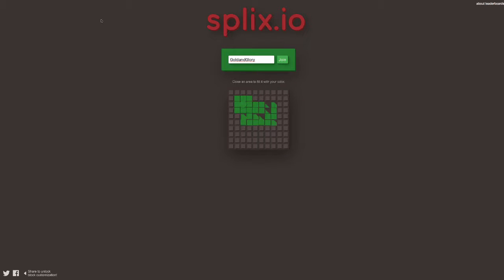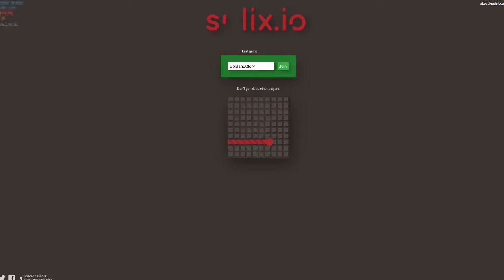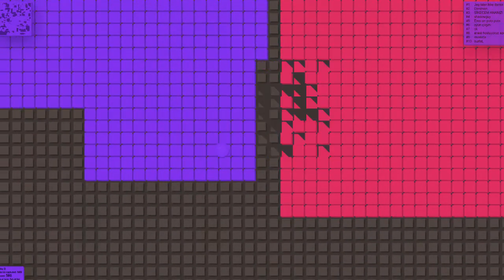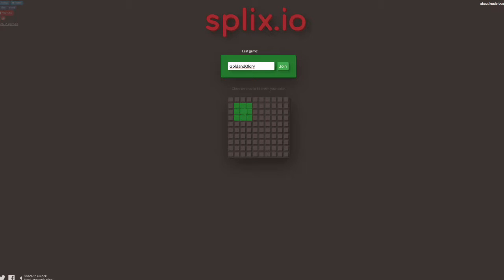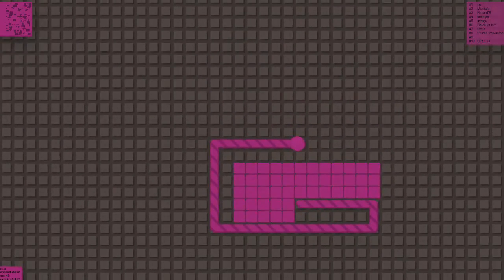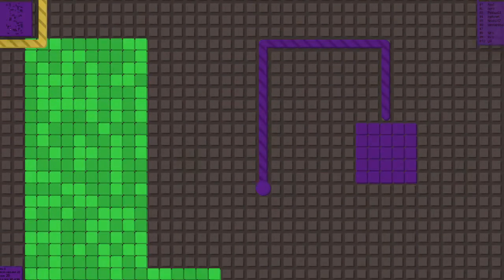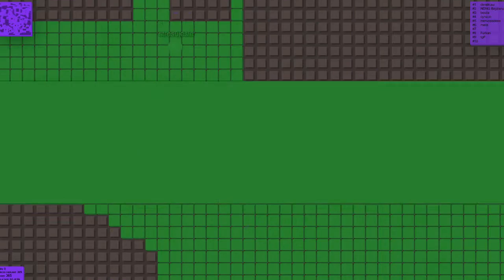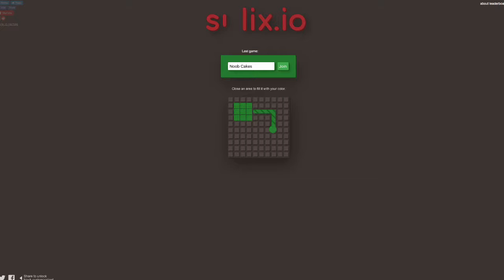EP1 Splix.io | Climbing to the top!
Splix.io gaming tutorials. No bad language, so please refrain from any in the comments. I hope you enjoy! :)